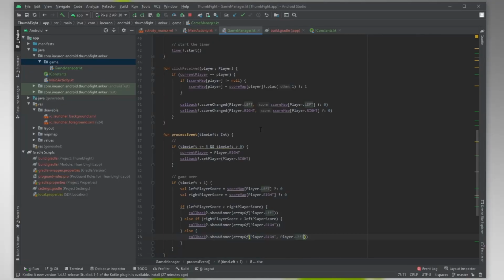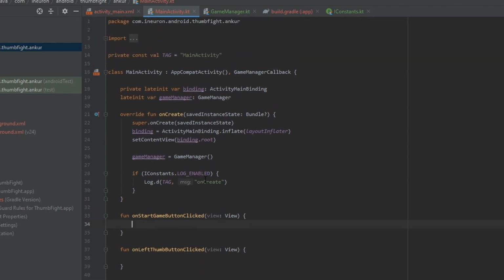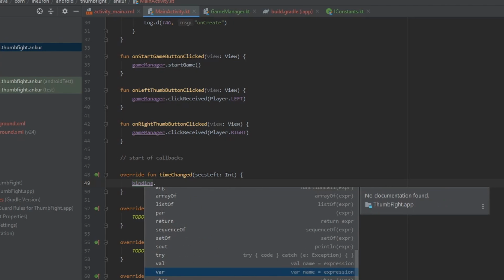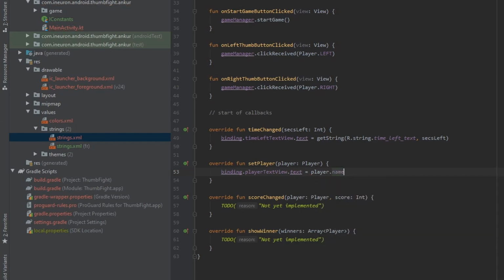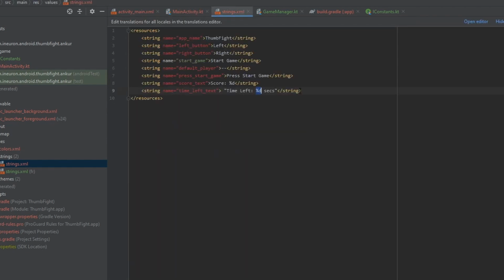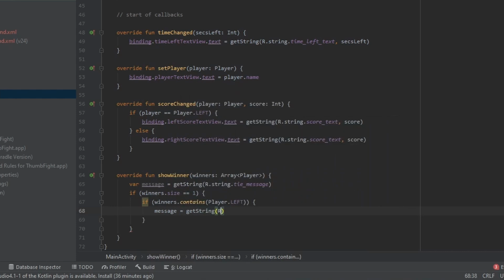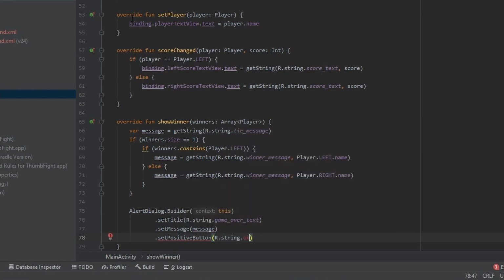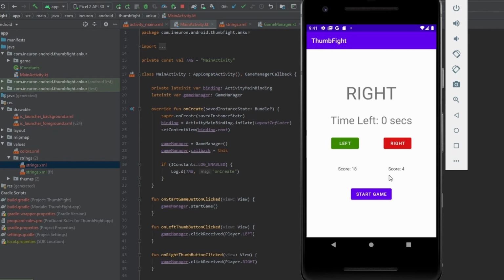Android Basics 018 - Connect Game Manager and Activity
The video where everything comes together and you finally have a running app.